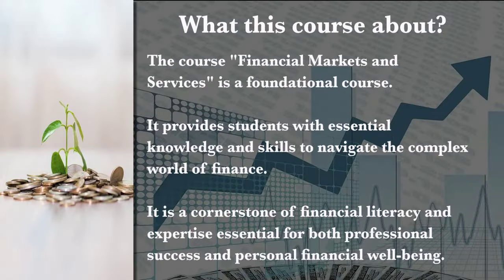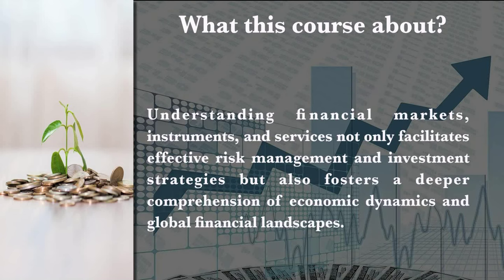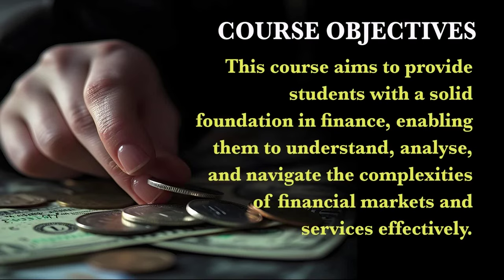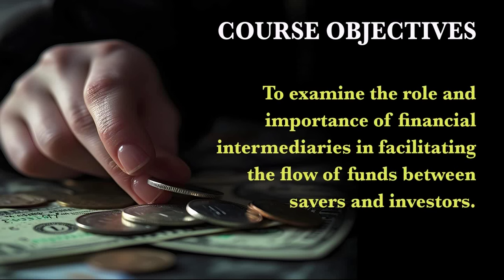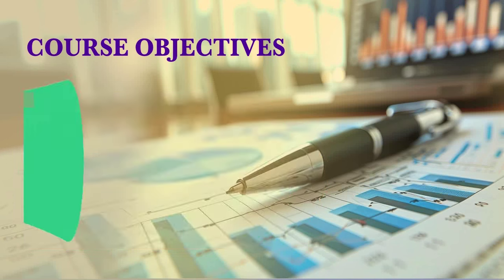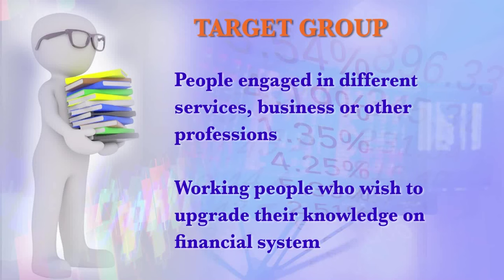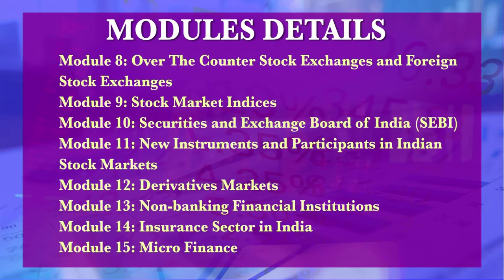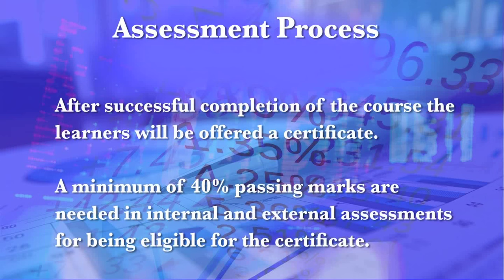Introductory Video on Financial Markets and Services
Coordinator: Dr. Gobinda Deka, Associate Professor, Discipline of Commerce, KKHSOU